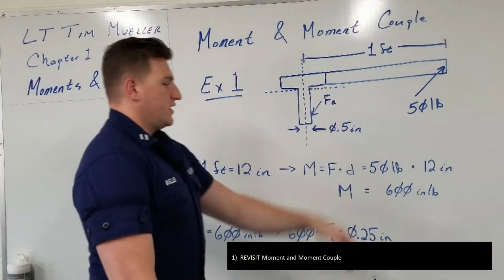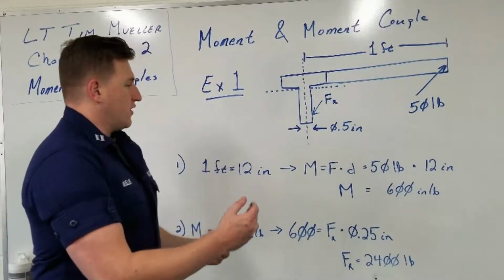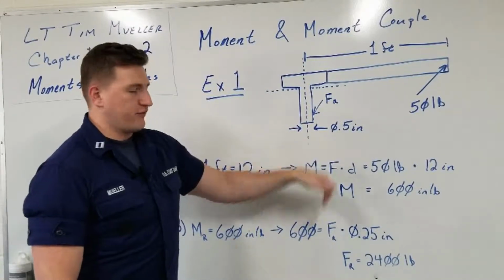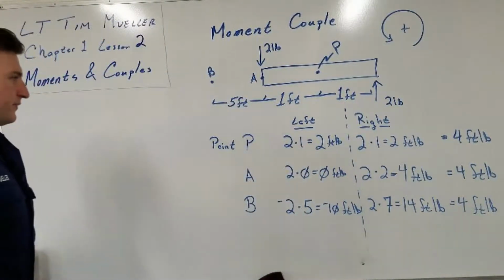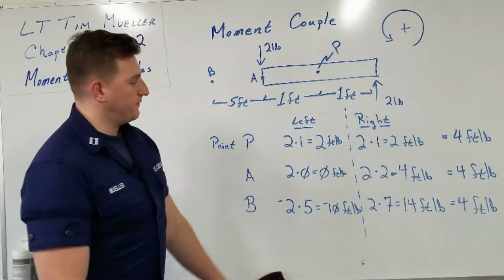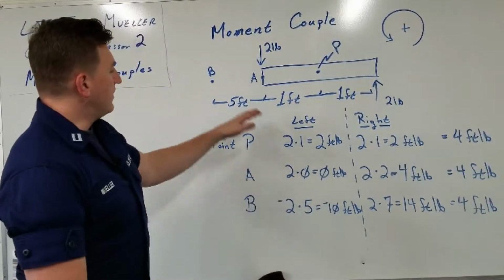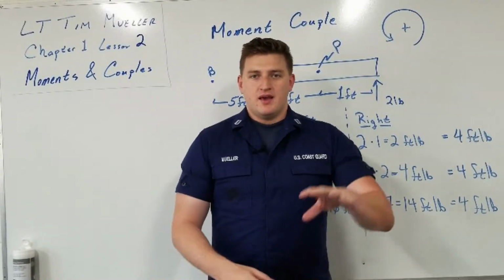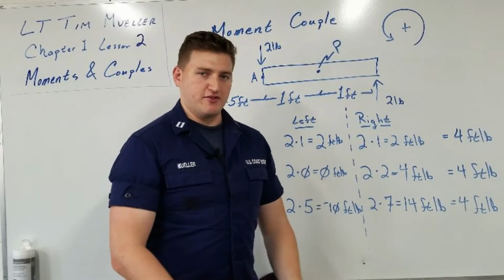Chapter 1.2 - Moment and Couples